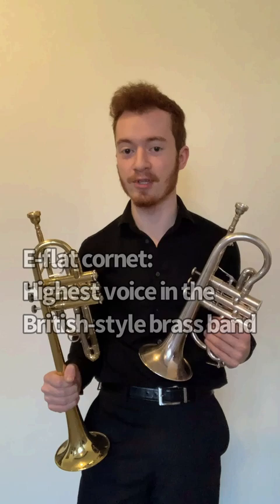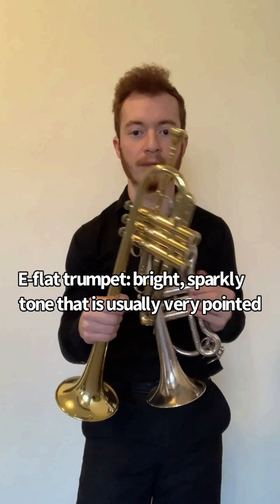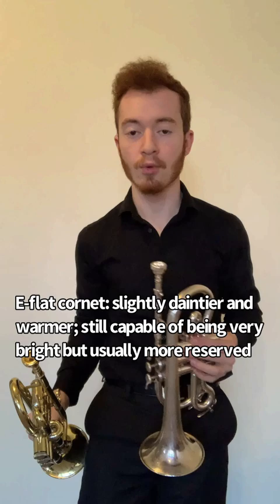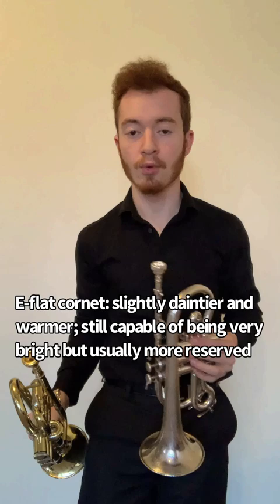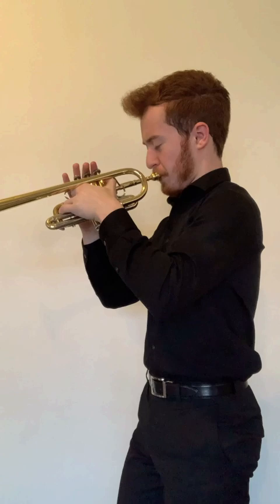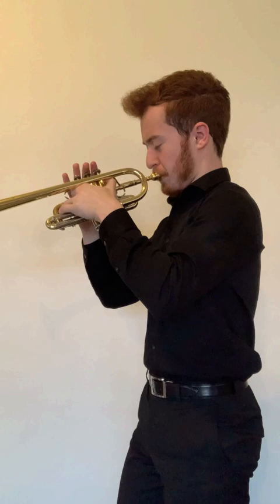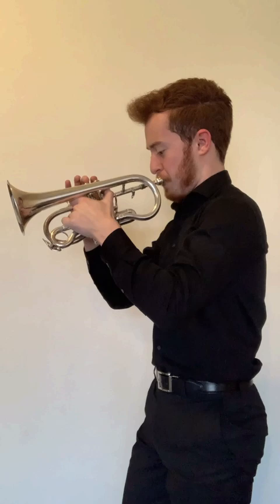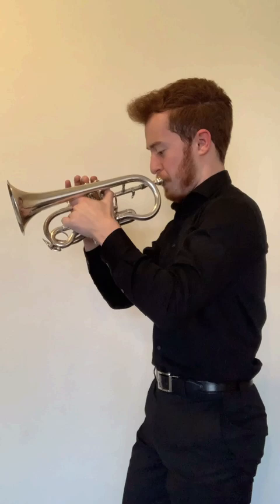E♭ Trumpet vs. E♭ Cornet! What are the differences?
~EQUIPMENT~
Vincent Bach 'Stradivarius' 239 D/Eb trumpet + Vincent Bach Corp. 2C
Zigmant Kanstul 1536 Eb soprano cornet + Vincent Bach Corp 3